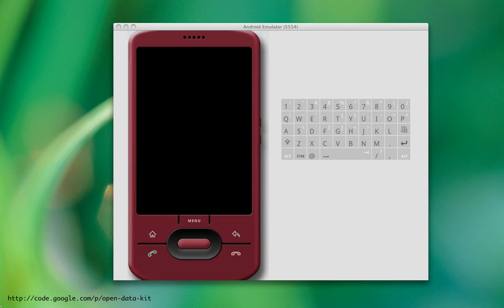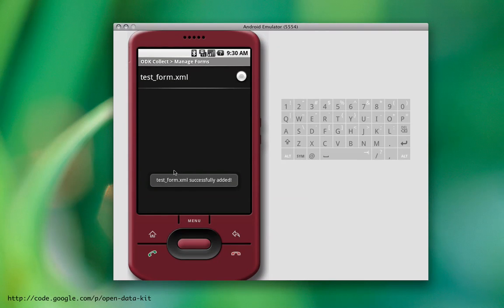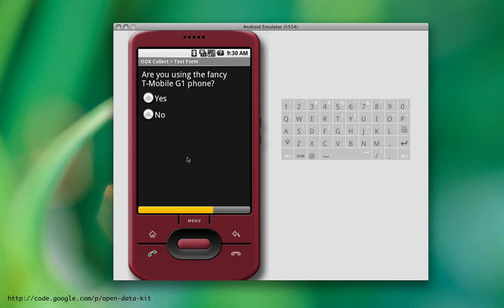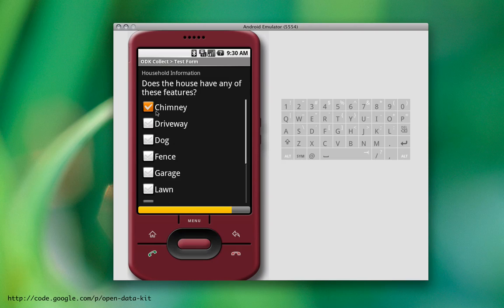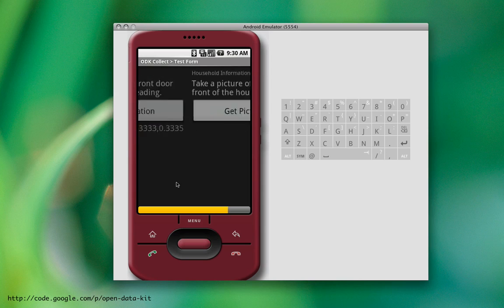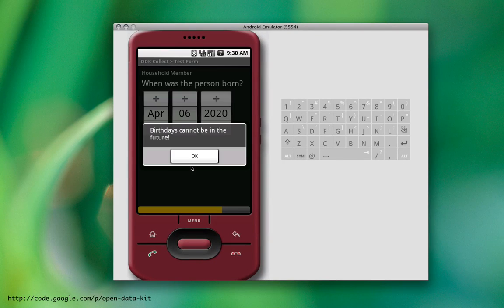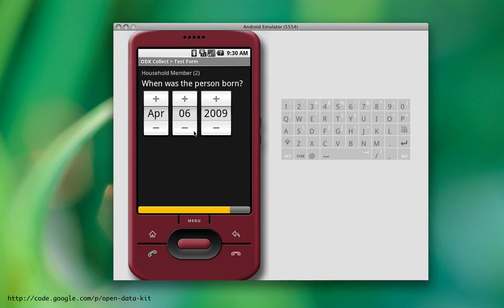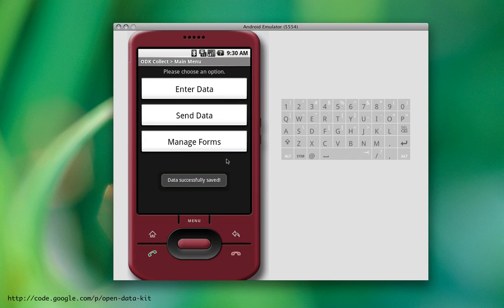ODK Collect v1.0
Open Data Kit (ODK) is a suite of tools to help organizations collect, aggregate and visualize their data.